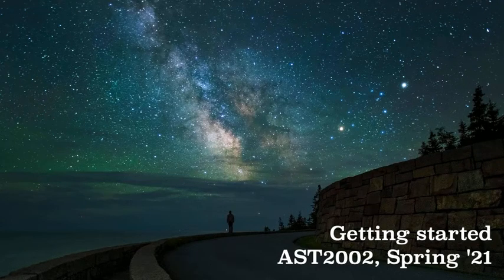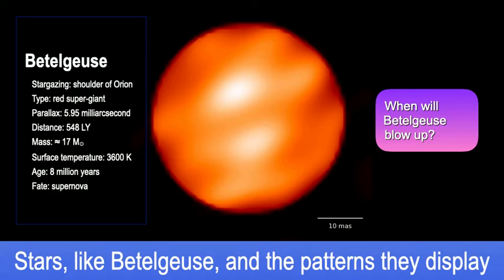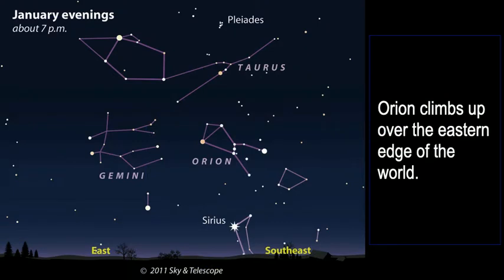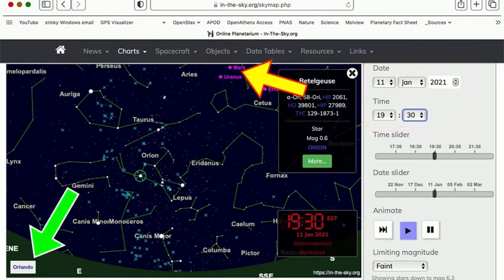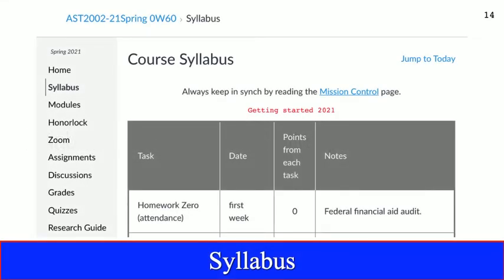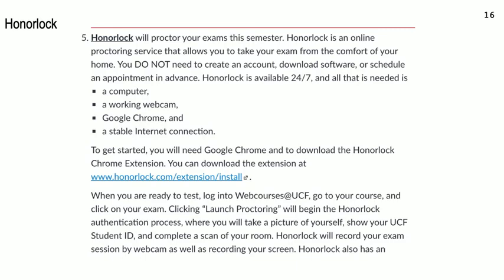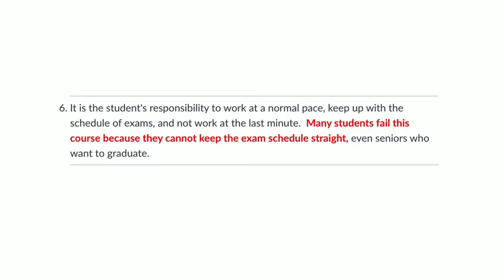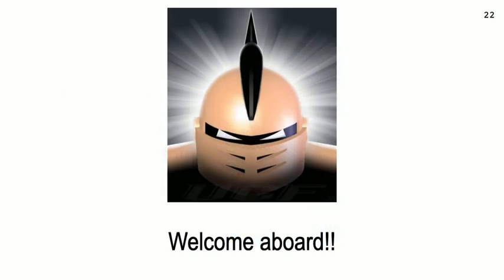Getting started in AST2002 for Spring of 2021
Basic topics for the semester and how the Mission Control page is set up.